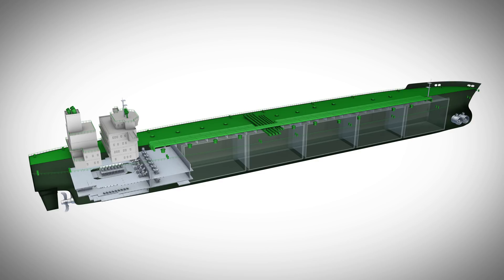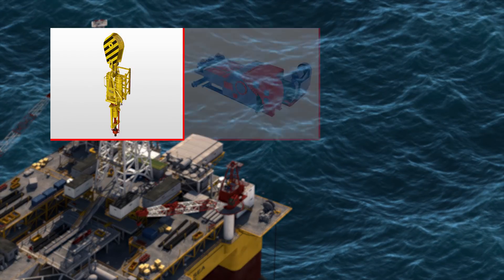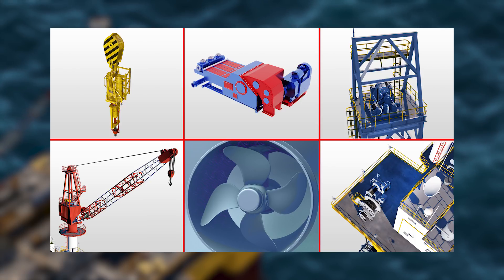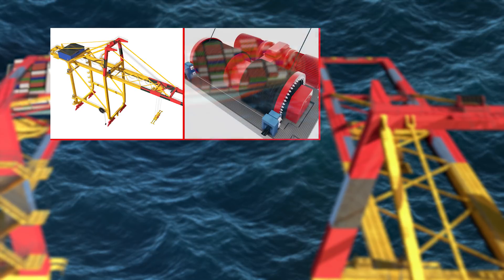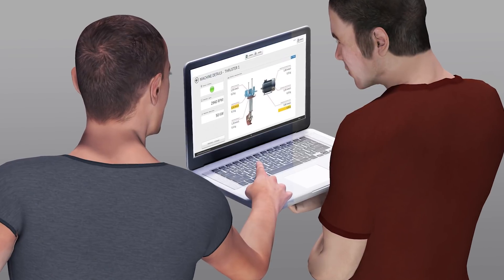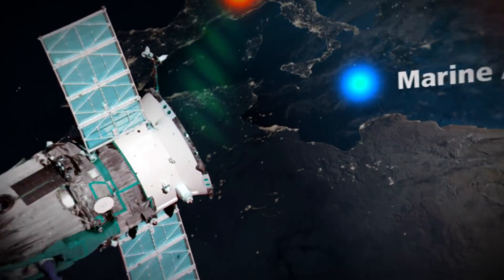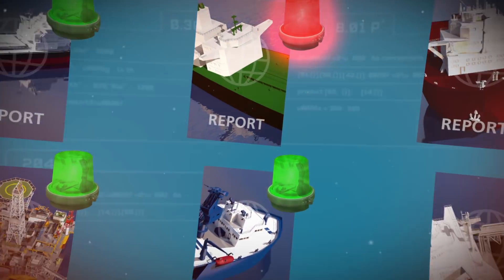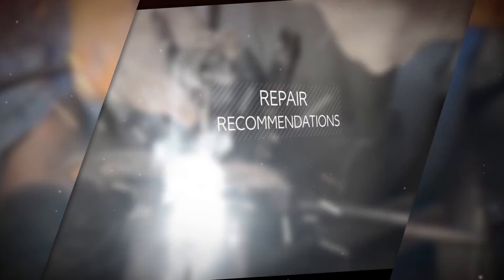Condition Monitoring Services for Marine & Offshore by PRUFTECHNIK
Preventing unexpected downtime on vessels and offshore rigs is one of the most challenging tasks in the marine industry. This video answers some of the key questions around the maintenance of marine equipment: Why monitor, which equipment, and how?

PRUFTECHNIK is a class-approved supplier of Condition Monitoring services and technologies for the Marine & Offshore industry. With PRUFTECHNIK, critical marine equipment such as generators, diesel engines, thrusters, mud pumps, hoists, port cranes etc. are maintained effectively with onboard visualization of the asset condition. Our remote diagnostic center performs advanced analysis and issues recommendations for further action. Vessel owners and marine engineers can rely on us to fulfill the requirements of classification societies.